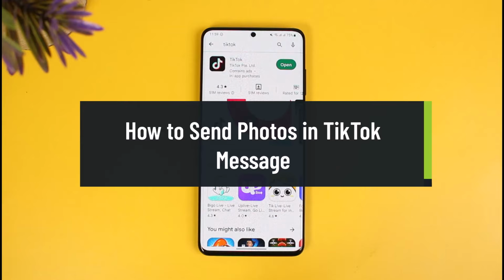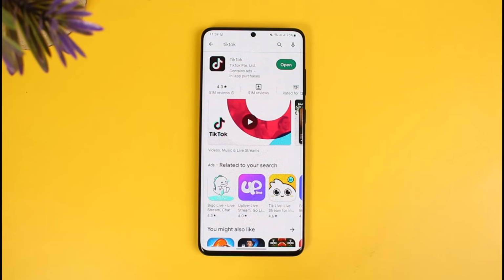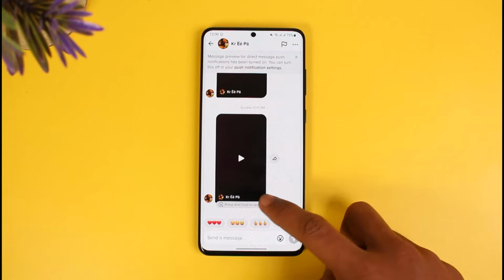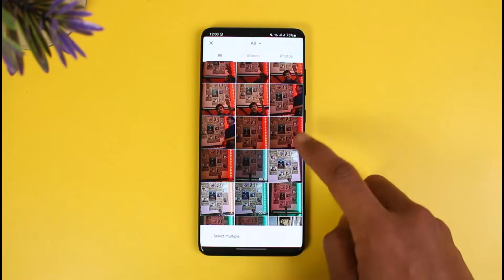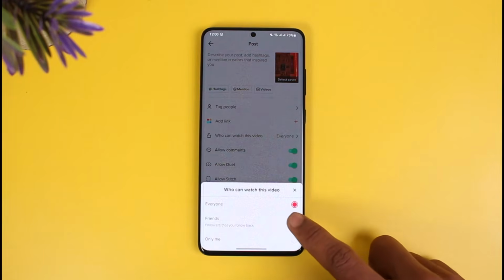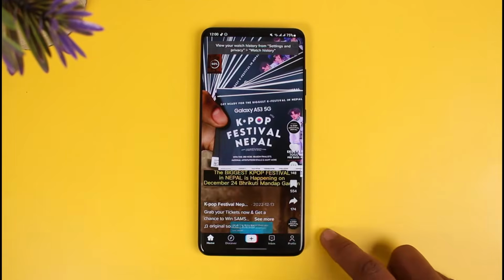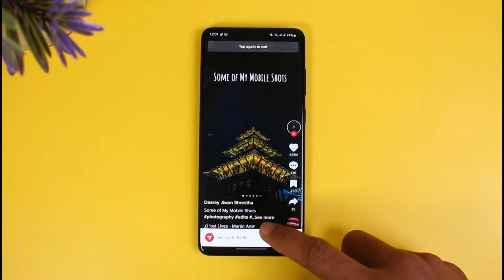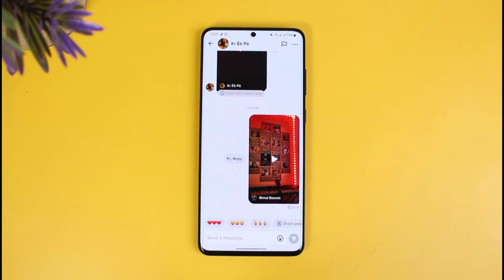How to Send Photos in TikTok Message | Send Pictures on TikTok Messages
In this tutorial video, I will quickly guide you on how you can send photos as a message on TikTok. So make sure to watch this video till the end. We try to be responsive to as many questions as possible.

►  Chapters:
0:00 Introduction
0:12 What the Issue Is
0:35 Send Photo Message
1:46 Conclusion